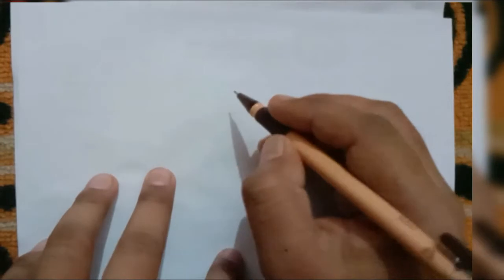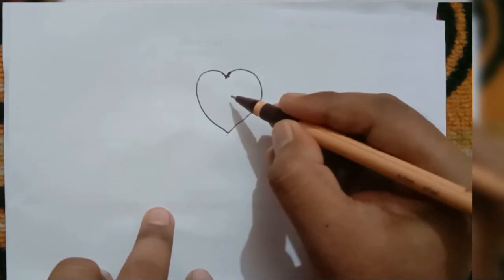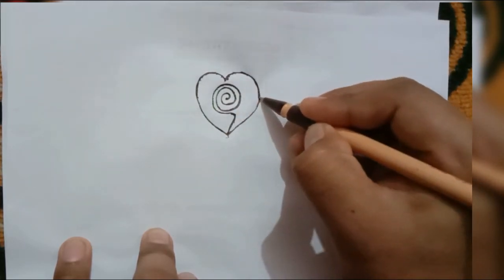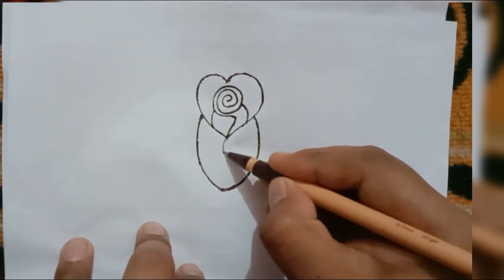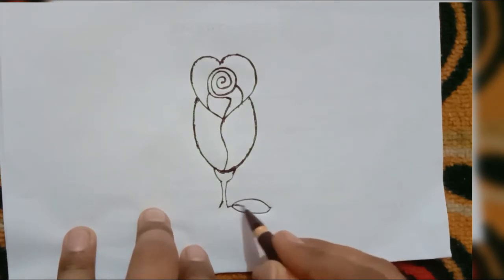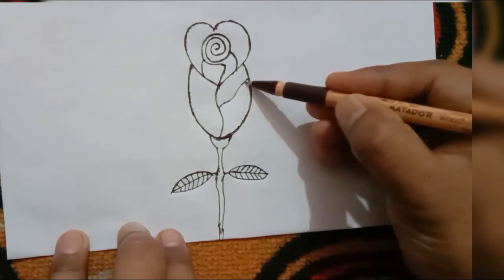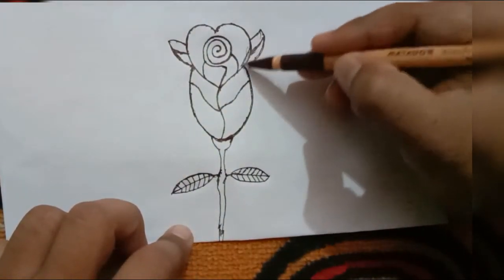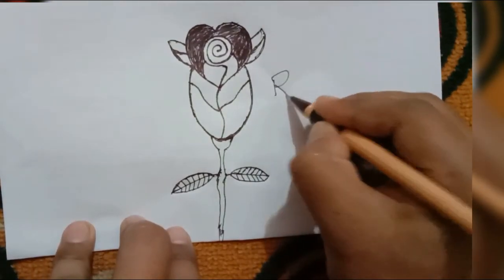How to Draw Beautiful Rose Easily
This Is Our Own Creat Content
Keep Watching And Stay With Us
Thanks
Animals Station